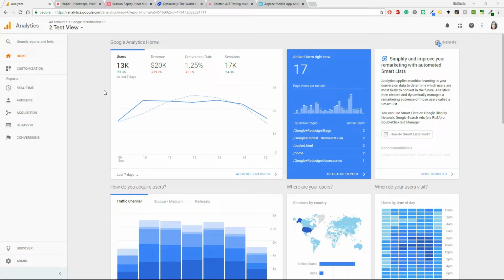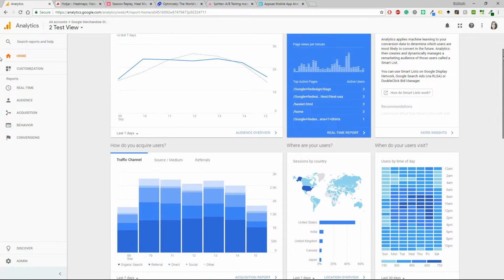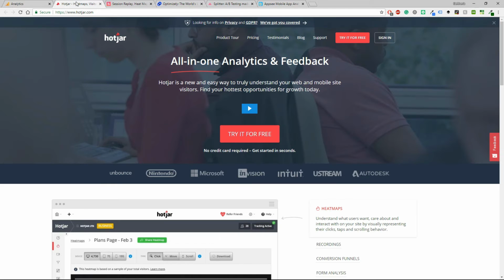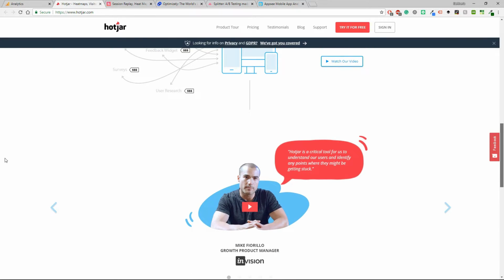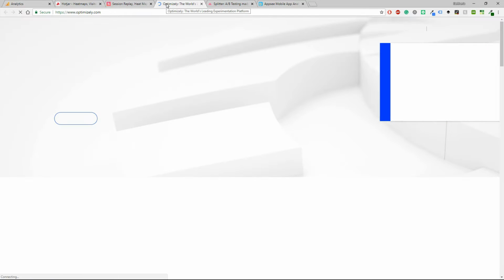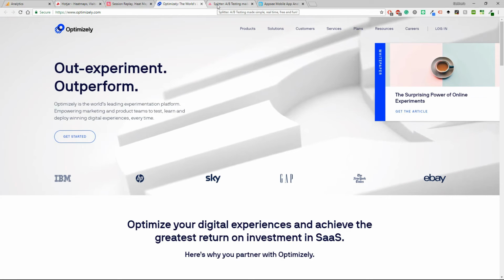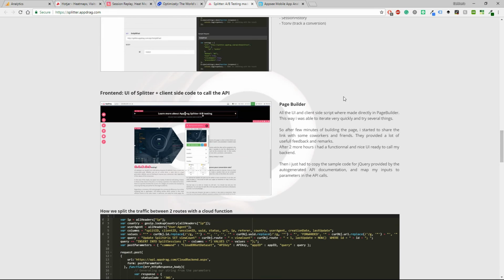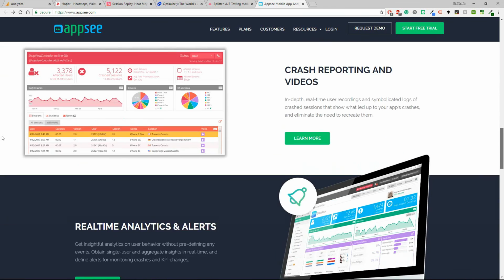Boost your traffic with the best analytics tools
I like reviewing products, websites, apps, tools etc around tech and the ICT industry.